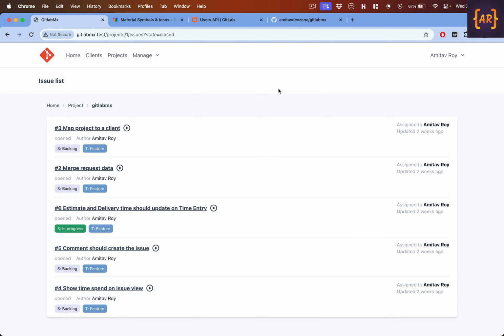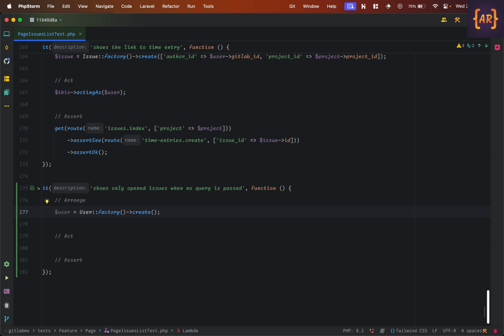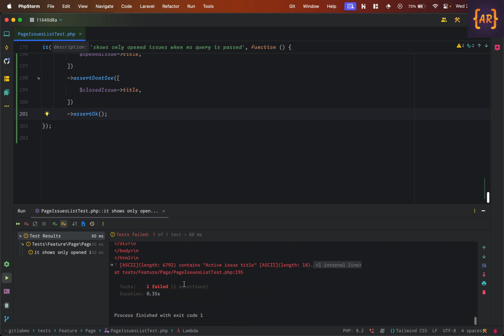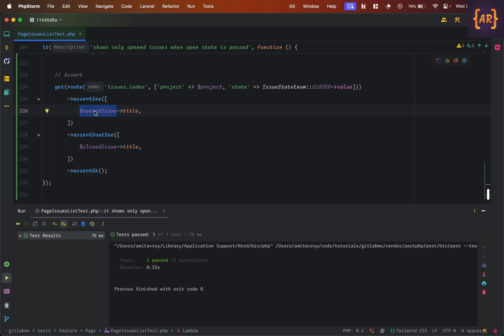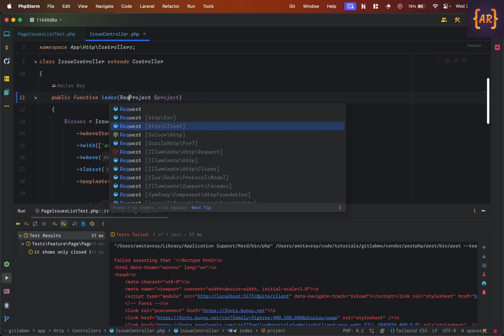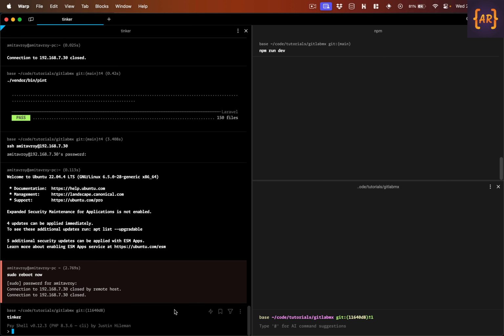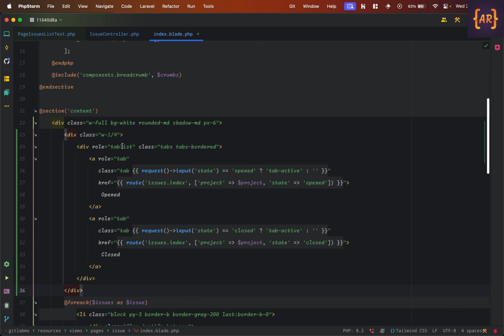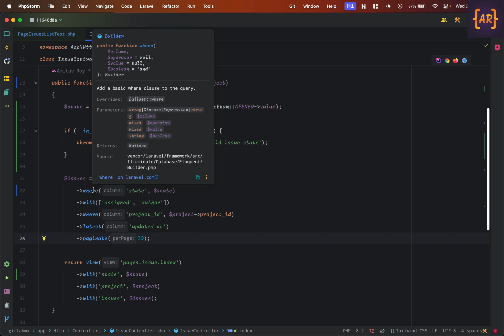38 - GitlabMx // Issue list filter using Open and Closed tabs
In this video, we are going to work on a feature where we give two tabs for the user to filter issues based on the state.